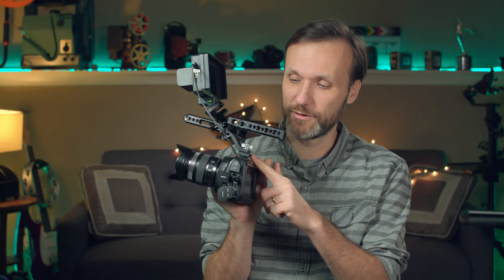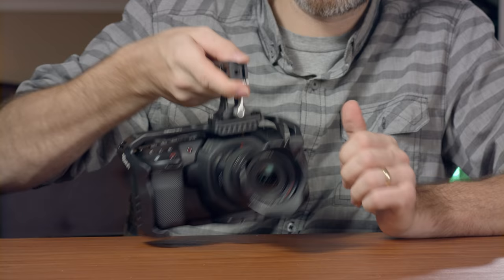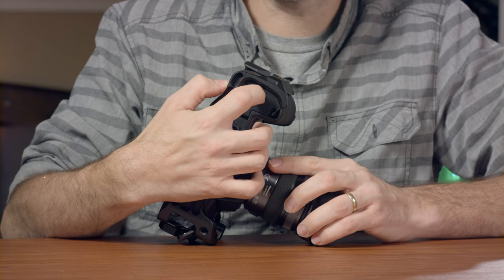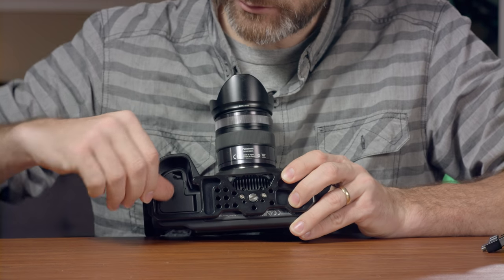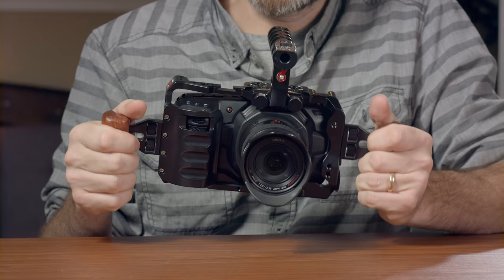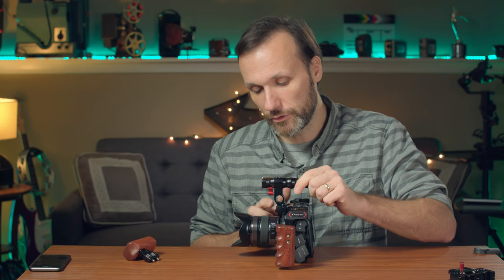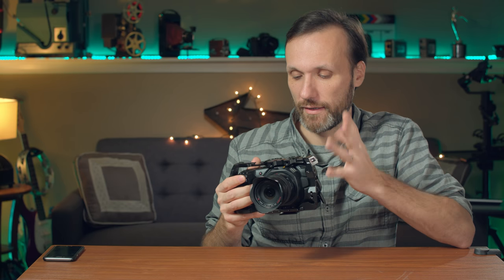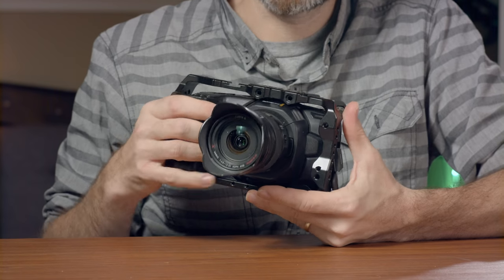Do You Need a Cage for the Blackmagic Pocket 4K Camera?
Don't break your new camera! Protect the Blackmagic Pocket Cinema camera 4K with a cage.
⬇️More INFO below⬇️

8Sinn Cage for Blackmagic Pocket Camera 4K
Amazon UK

Blackmagic Pocket Cinema Camera 4K is available right now on eBay
Also Pre-Order on B&H

SmallRig Monitor/EVF Mount Kit with NATO Rail

Feelworld Master 5 inch Monitor

Camera Shoulder Rig with 15mm Rails and Dual Handles

Watson V-Mount Cine Battery

Watson V-Mount Batteries and Charger

Cheap V-Mount Battery
Amazon Canada
Amazon UK
Amazon Germany